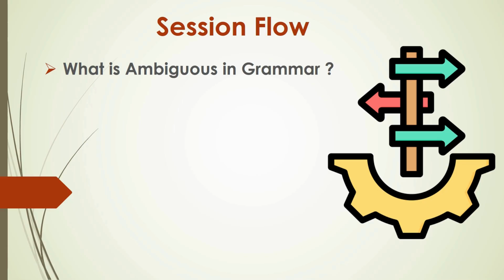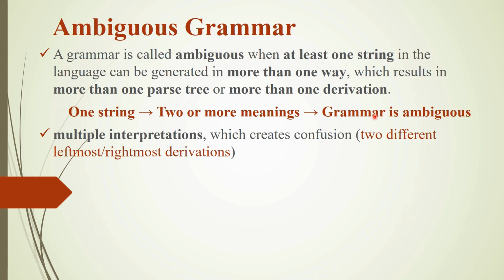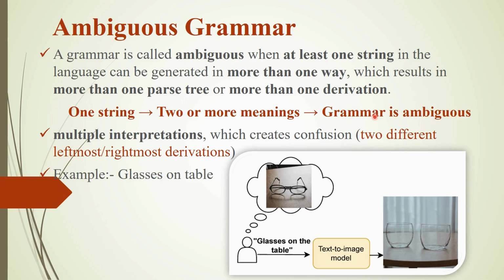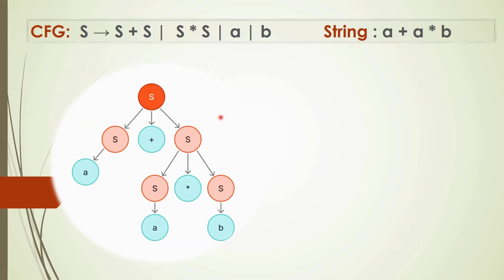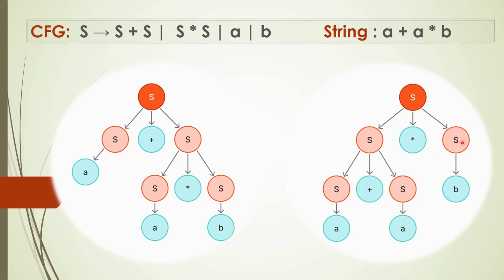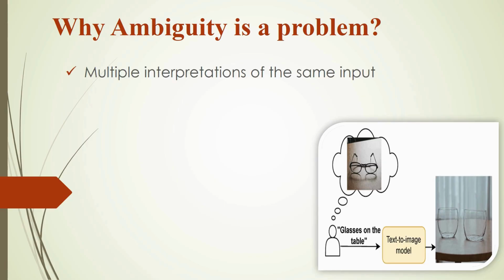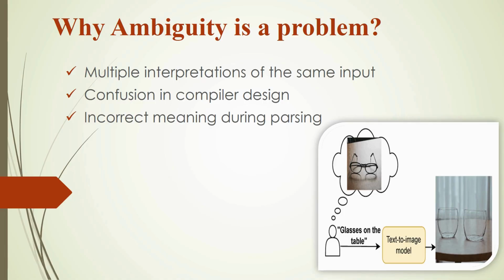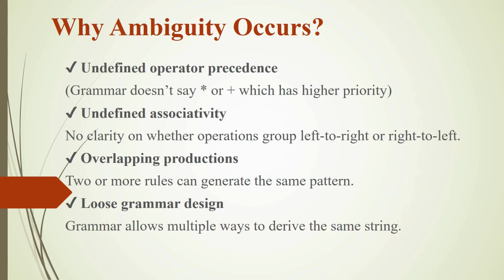TOC 3.1: ambiguous Grammar | ambiguous grammar in TOC | ambiguous CFG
AmbiguousGrammar TheoryOfComputation TOC compilerdesign ContextFreeLanguages ContextFreeGrammar automatatheory Derivation Tree (Parse Tree) explained in the simplest and most exam-friendly way! In this video, I break down how derivation trees are constructed in Context-Free Grammar (CFG), how they represent the structure of a string, and how they connect Leftmost/Rightmost derivations with visual understanding.
🔍 What you will learn in this video:
✔ What is a Derivation Tree / Parse Tree
✔ How derivation represents string generation
✔ Relationship between LMD, RMD and Parse Tree
✔ Step-by-step construction of a parse tree
 ✔ Examples with clear explanations
✔ Hierarchy, levels, and structure in parse trees
✔ Why parse trees are important in TOC & Compiler Design
✔ How parse trees help in understanding ambiguity

🎯 Perfect for:
– Engineering Students (CSE/IT/AIDS)
– Compiler Design beginners
– GATE, UGC-NET, M.Sc., Diploma learners
– Anyone learning Theory of Computation from basics

TOC Content Check the complete Theory of Computation playlist for DFA, NFA, Regular Expressions, CFGs, PDA, and more.
 • Theory of Computation (TOC) – Complete Pla...
👉 • Operating Systems Lab | OS Lab : SPPU 2019...
👉 • TOC Unit 2 :Regular Expression in Theory o...

📺 Channel: Learn Tech with Kiran 👉 / @kiranghate26